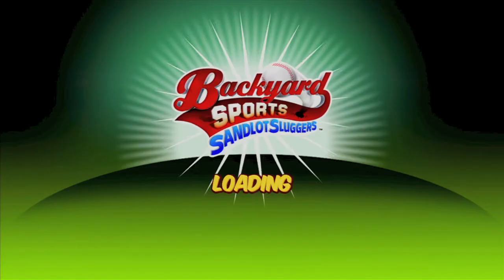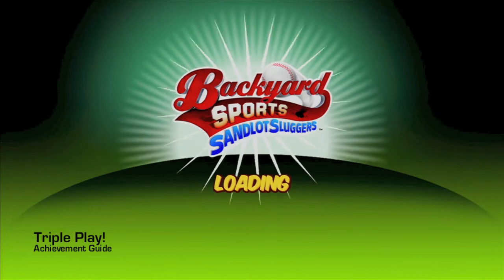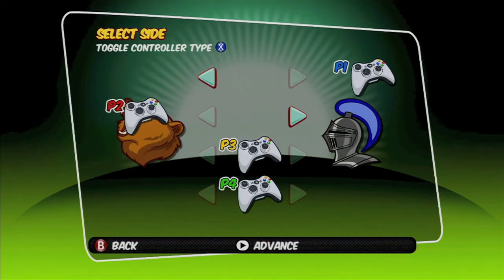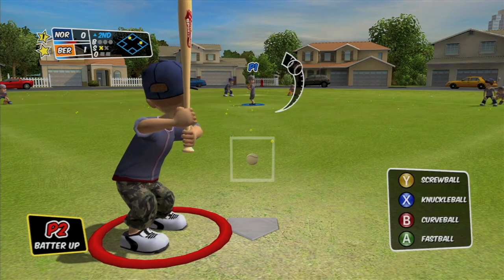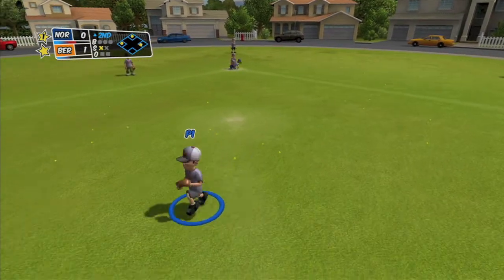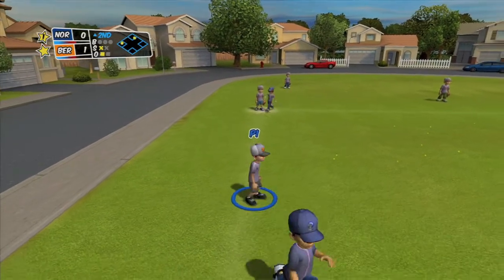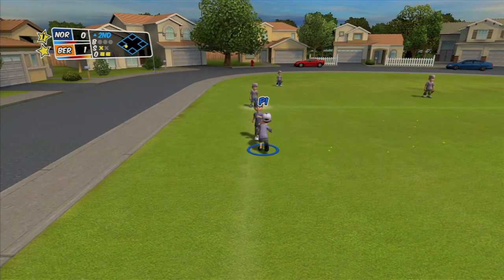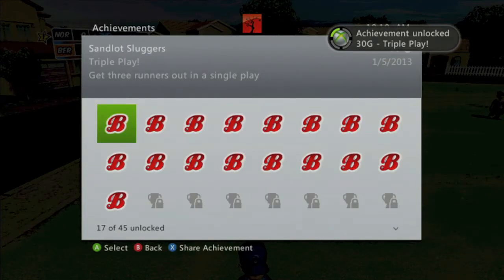Backyard Sports: Sandlot Sluggers - Triple Play!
Triple Play! - Get three runners out in a single play.